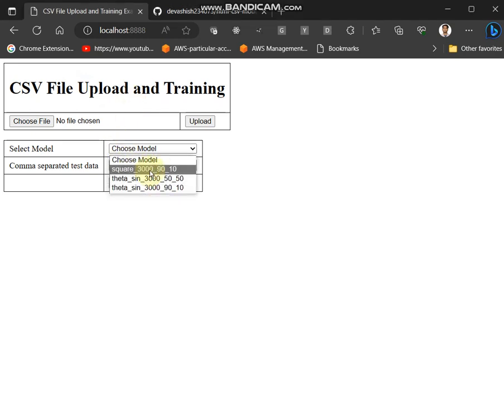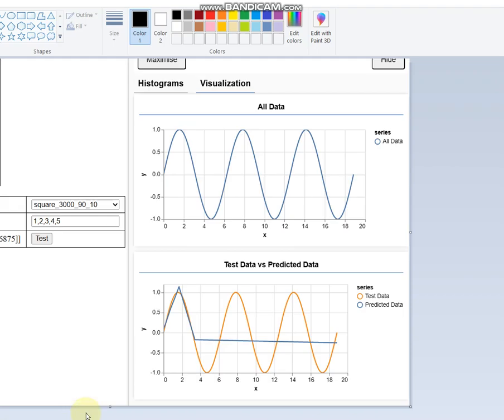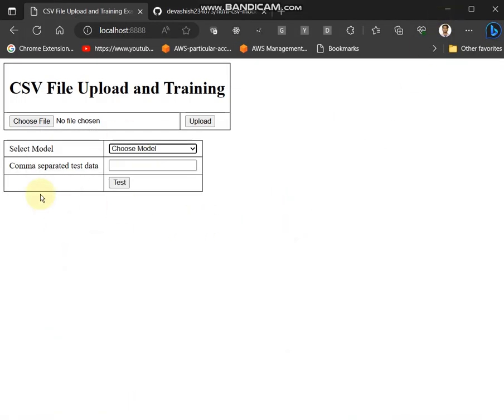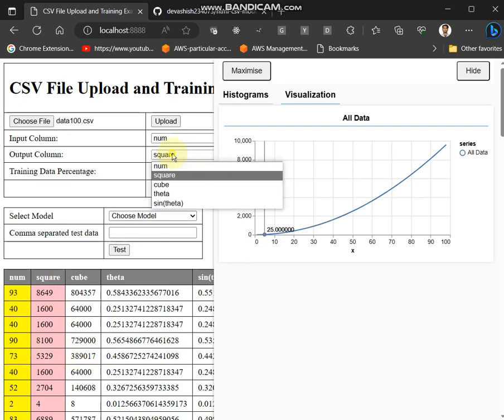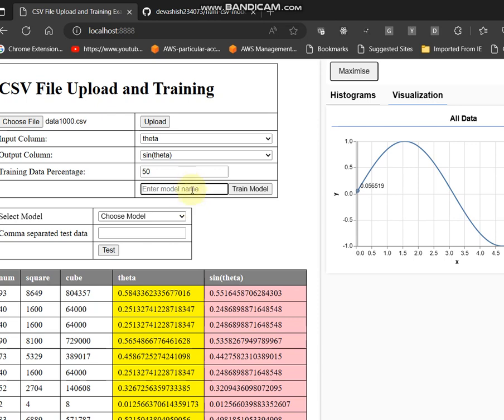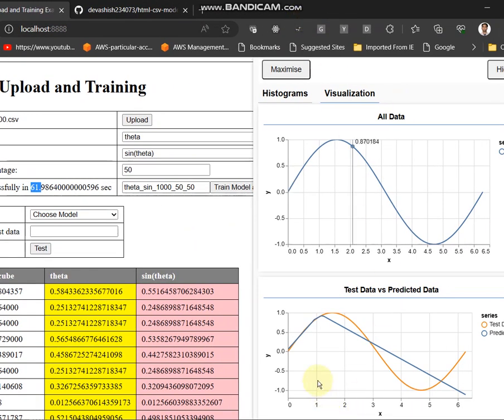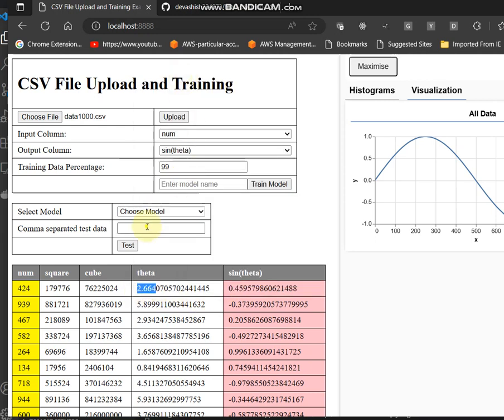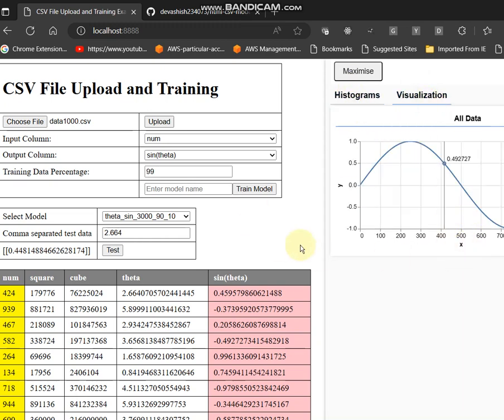An application to trains models in UI with tensorflowjs and sends the model to server for predicting